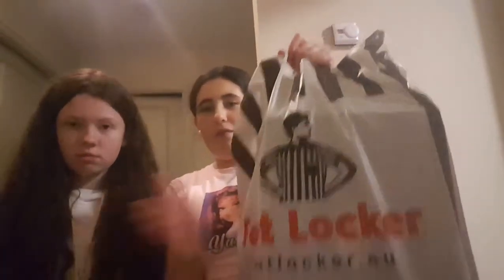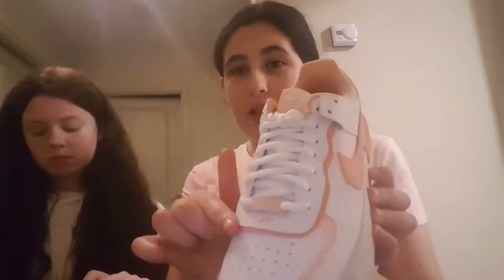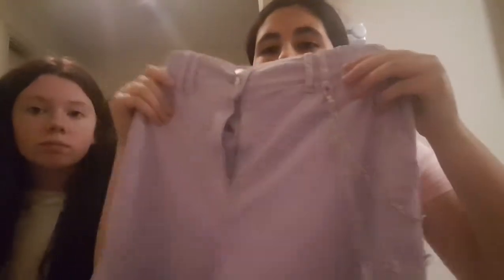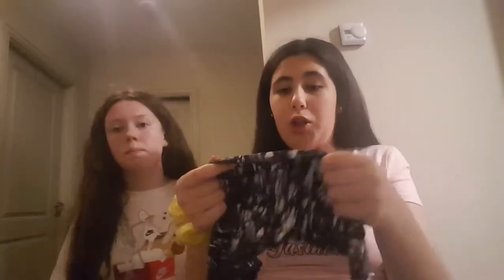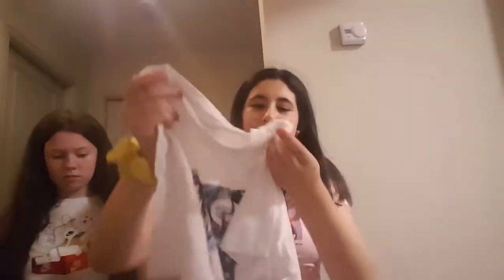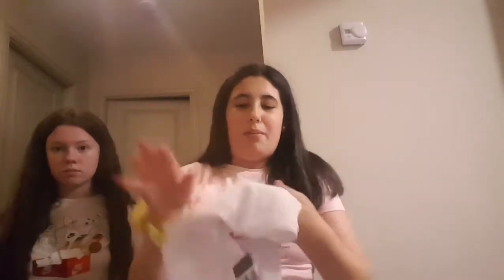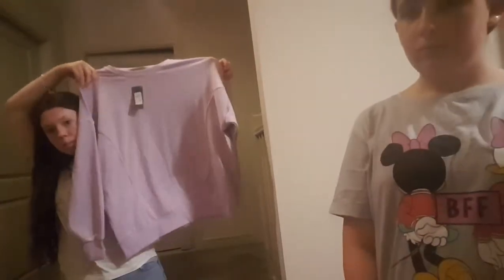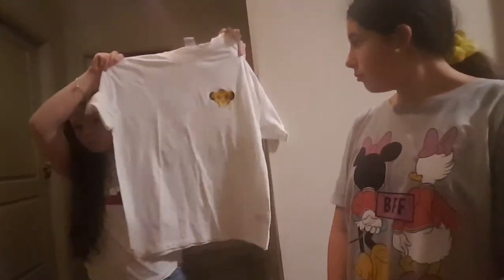SHOPPING HAUL with Alisha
we went to BLANCH and bought a lot of clothes,so this video is a haul of what we got .